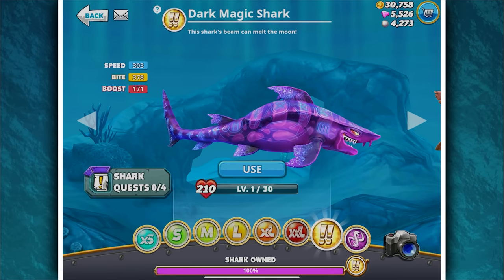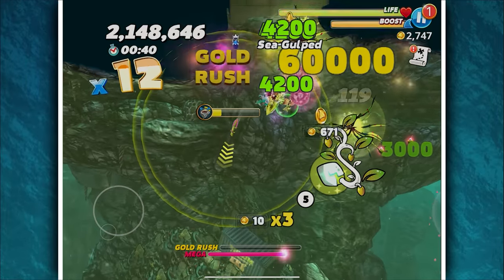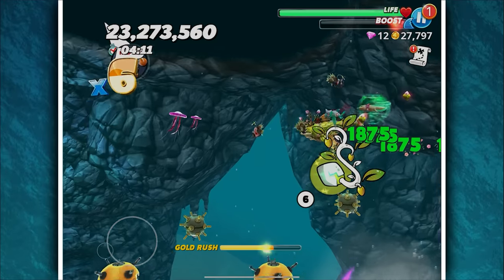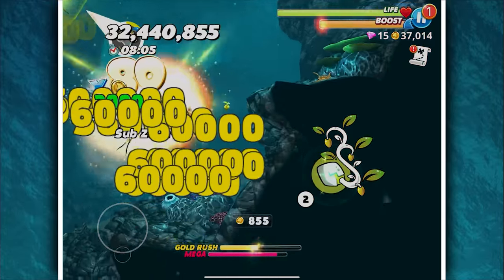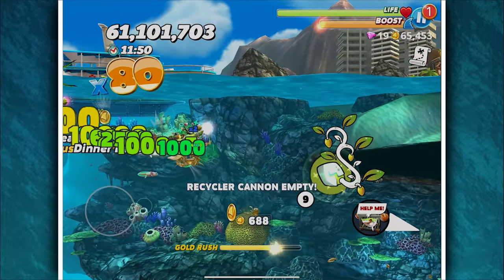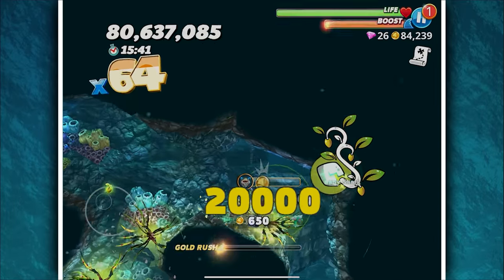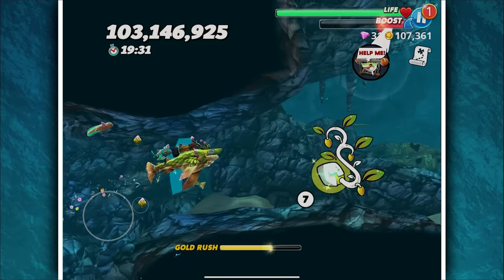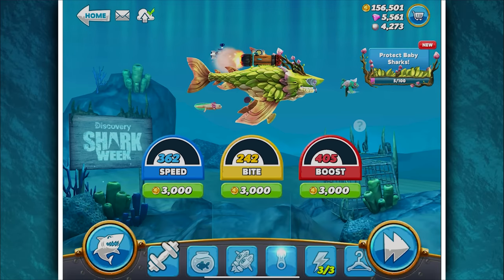New GAIA God Shark Unlocked!!! - Hungry Shark World | HD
The New GAIA SHARK IS IN THE GAME!

Hungry Shark World opens up a brand new adventure with addictive fast-pace gameplay, console quality graphics, multiple massive levels to explore and epic enemies to chomp down! Loads of sharks to control and more of our own special blend of FGOL humour than ever before, Hungry Shark World is the ground breaking new game that you will play until the end of time! Hope you brought your charger!